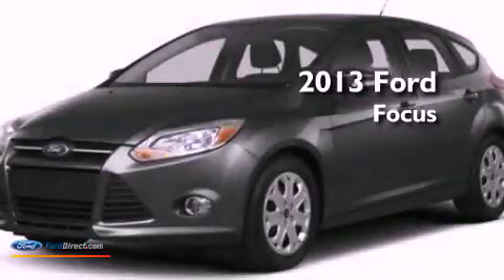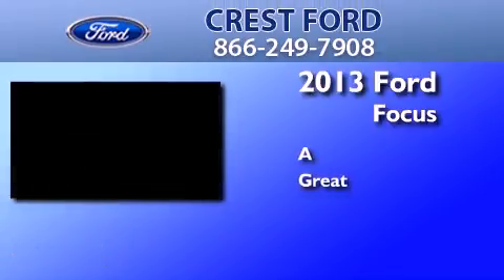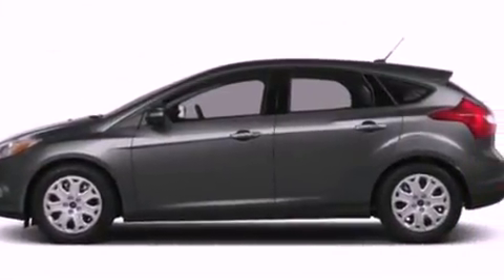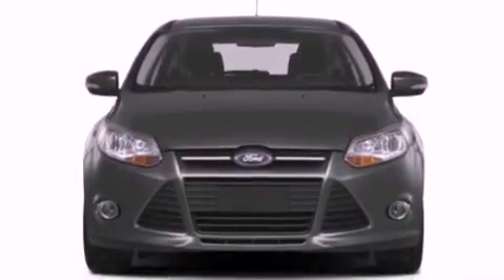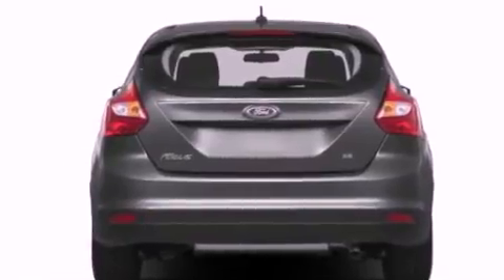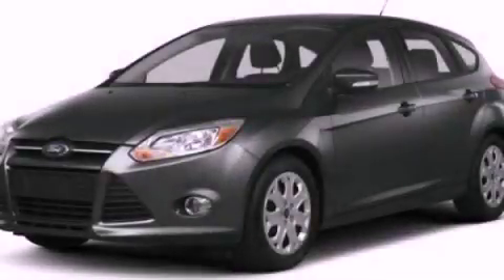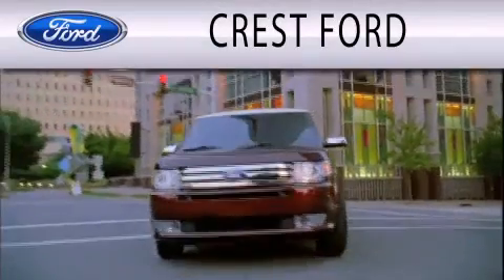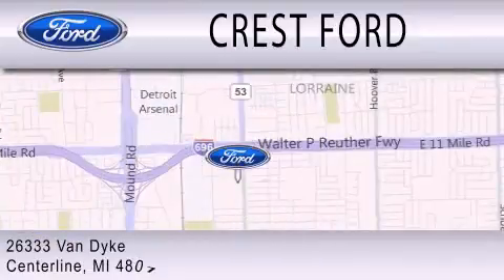2013 FORD FOCUS Center Line MI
Year : 2013
 Make : FORD
 Model : FOCUS
 Engine : 2.0L I4 16V GDI DOHC FLEXIBLE FUEL
 Trans . : 44W
 Exterior : RACE RED
 Miles : 3
 Interior : CHARCOAL BLACK
 Stock : F13146